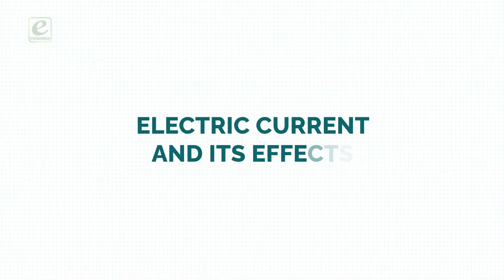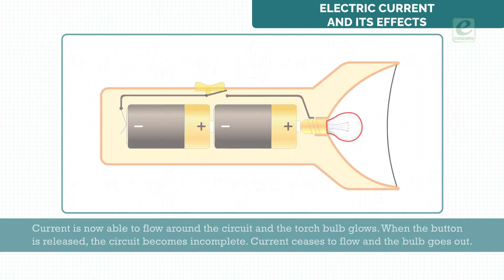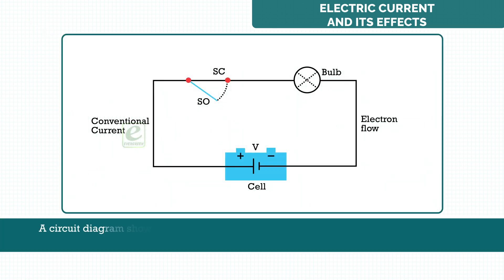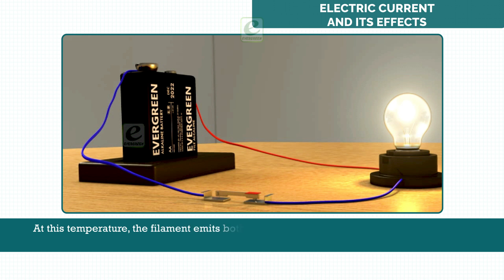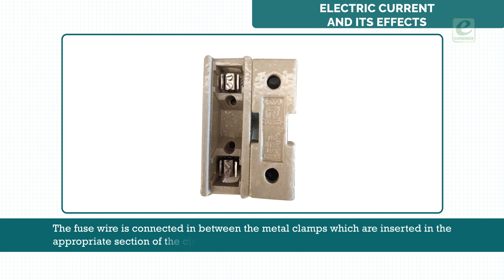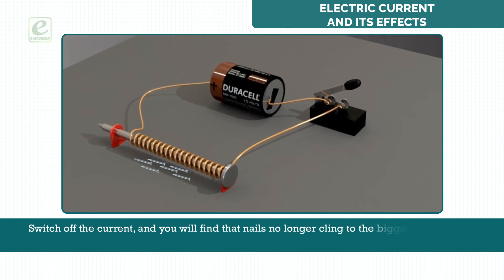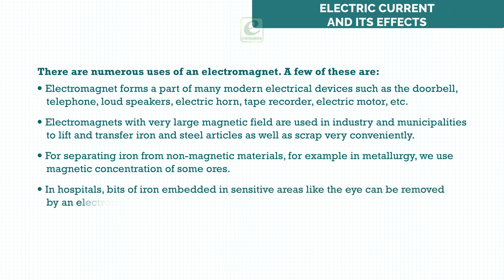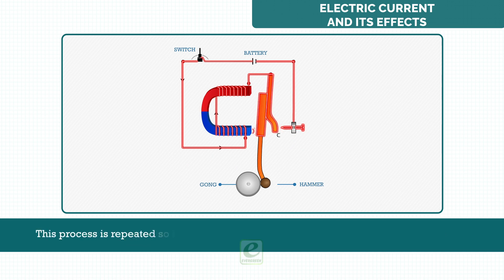Electric Current and Its Effects | Iconic Modern Science - 7 | Ch-10